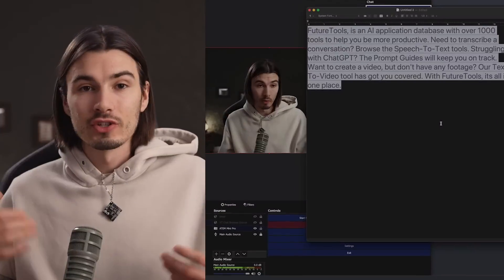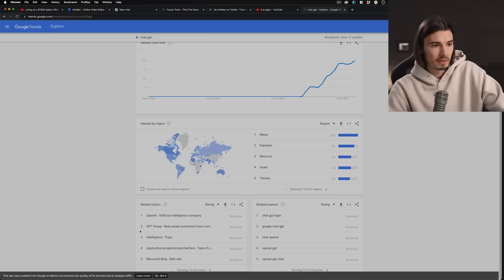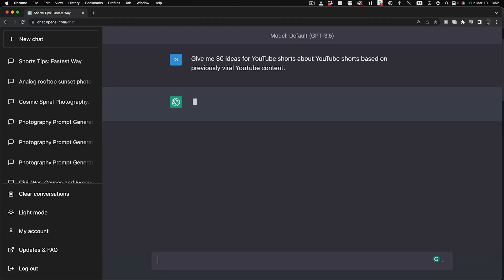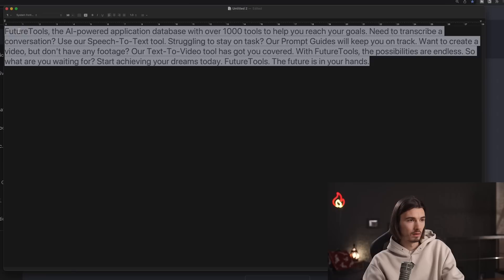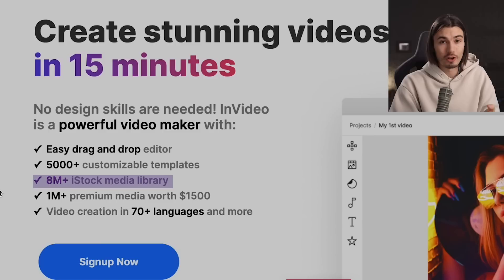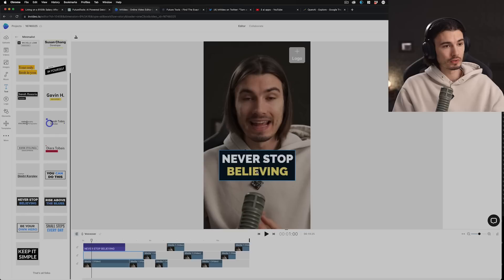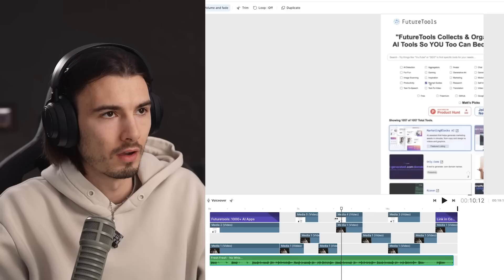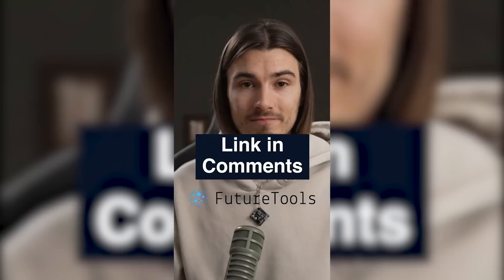Easy YouTube Shorts with GPT-4 (No Experience)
Looking to get more out of ChatGPT?

In today's video, we look at AI-powered ways to plan shorts. Then we proceed to record and edit it in a beginner-friendly manner. We use GPT-4 and In-Video to make all this happen.

2. FollowInVideo's official YT channel for more hacks on creating videos with ease
3. To sign up for the InVideo AI waitlist

Prompts:
🤯 Give me 30 ideas for YouTube shorts about [topic] based on previously viral YouTube content.
✍️Write me an emotionally engaging script for a 30-second youtube short about the [subject]. Make the content data-driven and conversational.
✍️✍️ Write an emotionally engaging script for a 30-second YouTube short about [topic] that features [features]. Give examples of [examples].

0:00 The Simplest Way to Create Shorts
0:39 Idea
3:03 ChatGPT scripting
7:47 Recording A Short
9:45 Sponsor
9:58 Easy editing
19:48 Finishing
20:47 The Result

My Video Equipment:
🔊 Audio Mixer